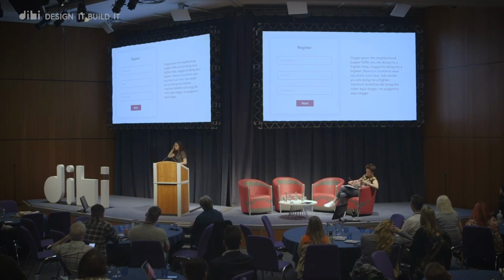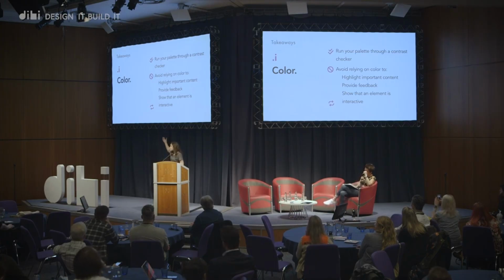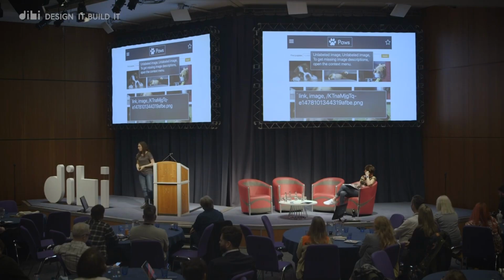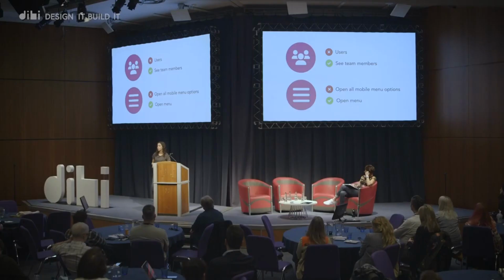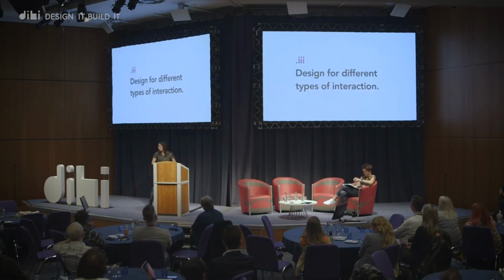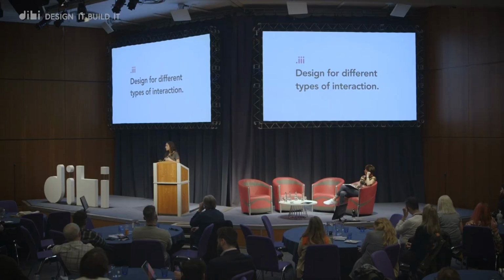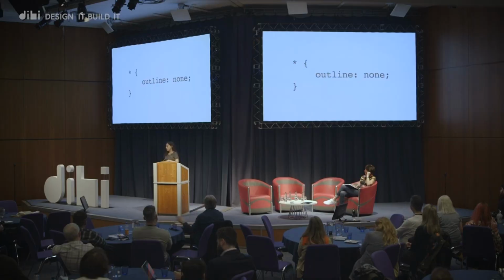Accessibility for Designers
In this clip from her 2022 Dibi talk ‘Demystifying Accessibility’, Rafaela Ferro shares practical ways designers can make their products more accessible, dispelling the myth that accessibility is the developer’s job.

Watch the full talk to find out more about the common misconceptions around accessibility and tips on how to improve.